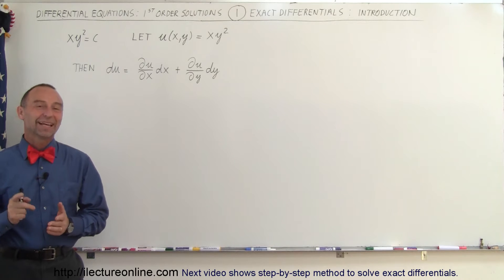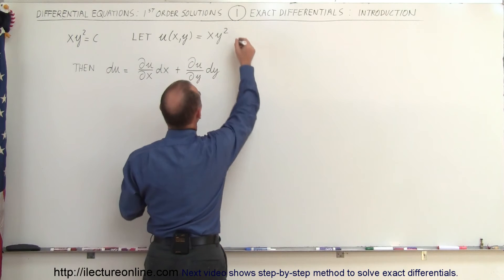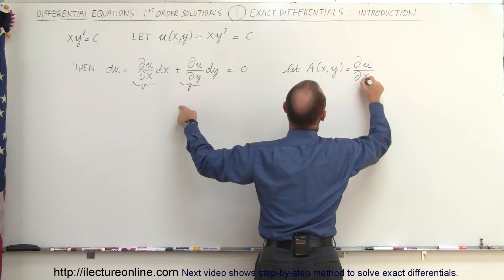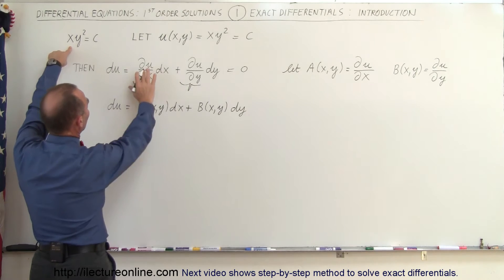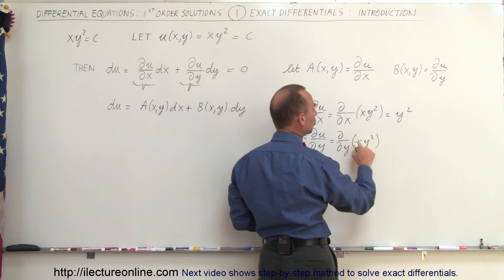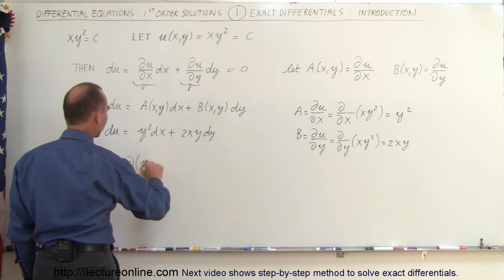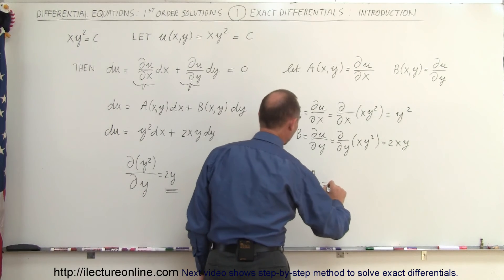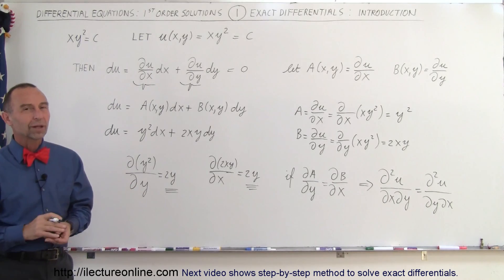Differential Equation - 1st Order Sol. (1 of 10) Exact Differentials: Introduction (Part 1)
In this video I will introduce how to solve 1st order solutions to exact differentials.